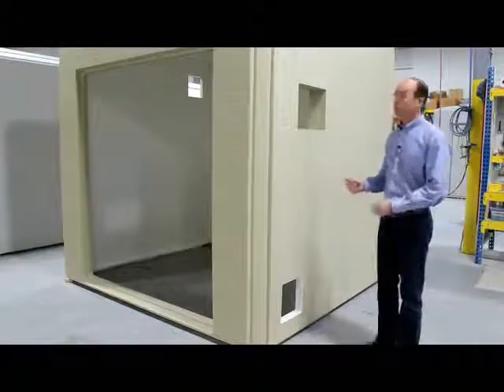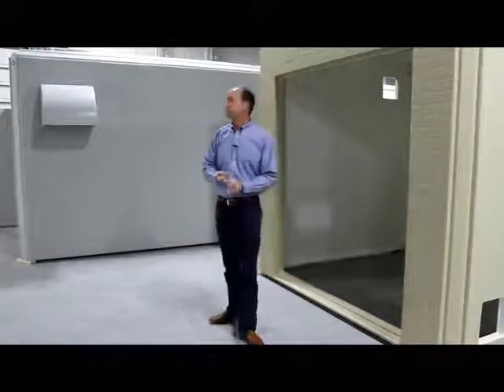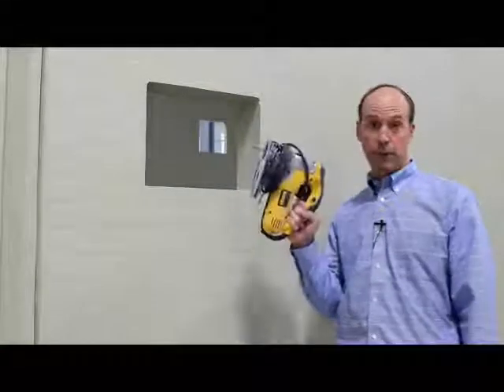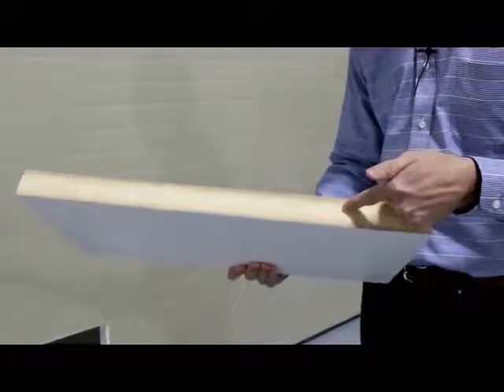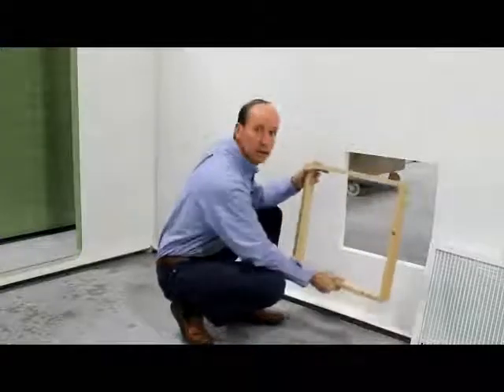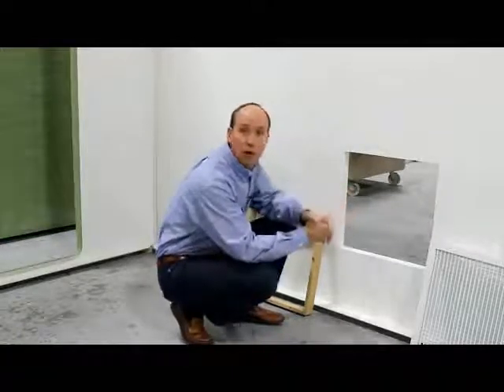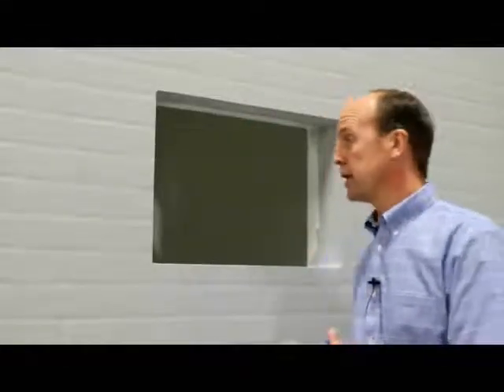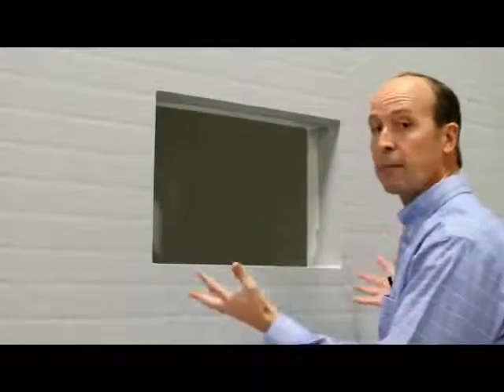Formed Openings Versus Cut Openings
In this edition of "Ask Tracy", President of Shelter Works Tracy Switzer answers the question "Why are formed openings better than cut openings?".

About Us -
Shelter Works manufactures custom-designed fiberglass buildings that protect the country’s critical field equipment. As an American-based manufacturer with over 40 years of experience in designing and manufacturing fiberglass shelters, we take pride in the quality and durability of our buildings and are dedicated to delivering the right protective solution and optimal operating environment for your critical field equipment. We work within the several industry including, but not limited to:
-Natural Gas and Oil
-Water and Wastewater
-Energy/Utilities
-Transportation
-FAA
-Railroad Transit
-Telecom
-Nuclear
-Mining
-Wind
-Military/Government

Shelter Works product applications include, but are not limited to:
-Fiberglass shelters, buildings, enclosures
-Utility shelters
-Well pump shelters
-Wellhead shelters
-Equipment enclosures
-Field equipment buildings
-Telecom shelters
-Electrical utility enclosures
-Pump station shelters
-Chemical storage buildings
-FAA equipment shelters
-FAA ILS shelters
-Signal bungalow shelter
-Gas storage enclosures
-SCADA buildings
-Natural gas odorizer system building
-And more...

We're Located at:
2616 S. 3rd Street

If you'd like to receive a detailed quote on pricing, visit this